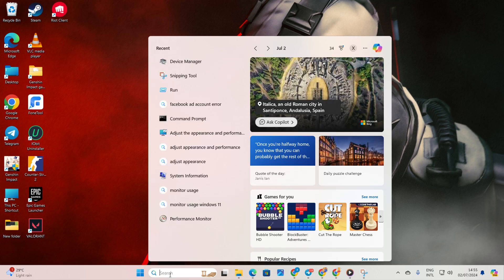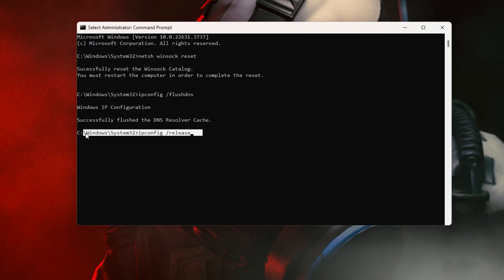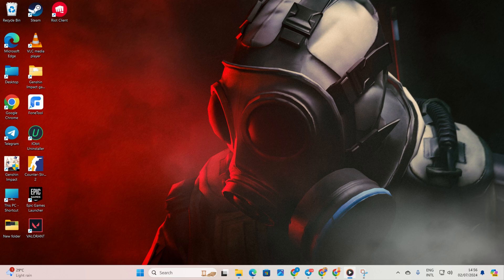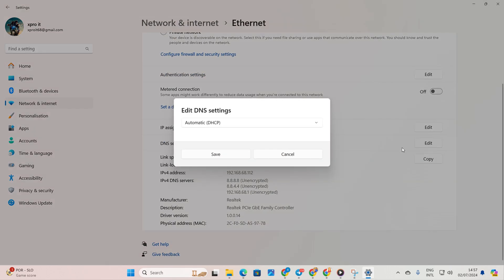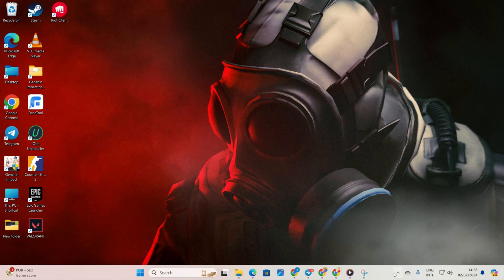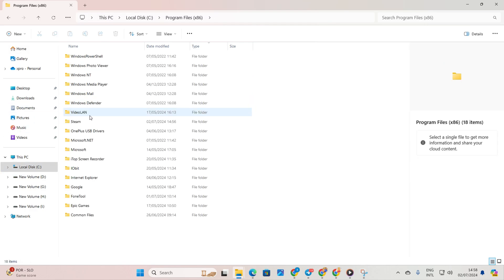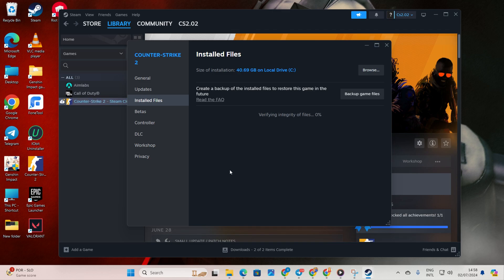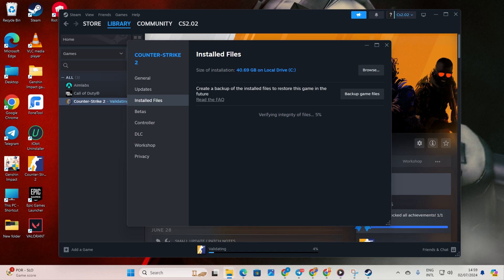How to Fix “Unable To Establish Connection With Gameserver” Error in CS2 on PC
Getting ‘Unable to establish a connection with the Gameserver’ error while playing CS2 on your PC? Well, Today I’m here to resolve this ‘unable to establish a connection with the gameserver’ error and get your game running.
CS2 is played by millions of players worldwide and a good number of them face the infamous ‘Disconnected, unable to establish a connection with the gameserver’ error during their Gameplay.

So I have created some easy guidelines you can follow to solve the disconnected error in your Counter strike 2. By following them step by step, You will easily fix the ‘connection with the server could not be established’ issue and enjoy the same multiplayer experience you always had.